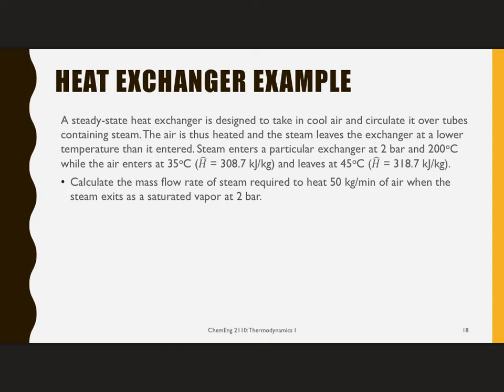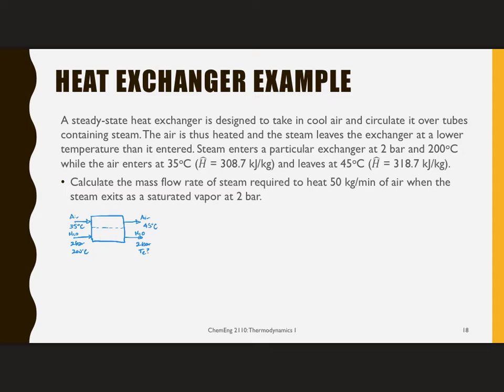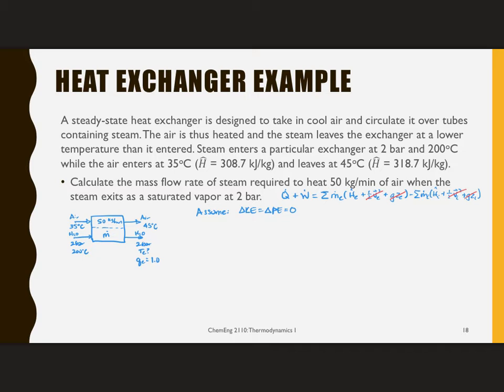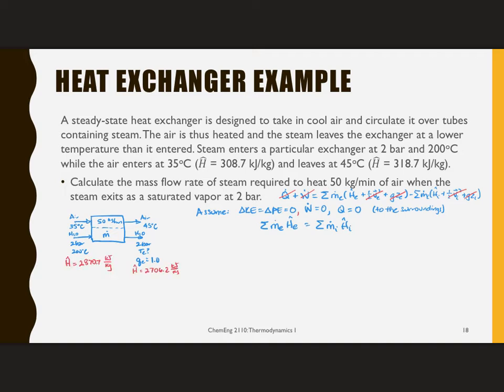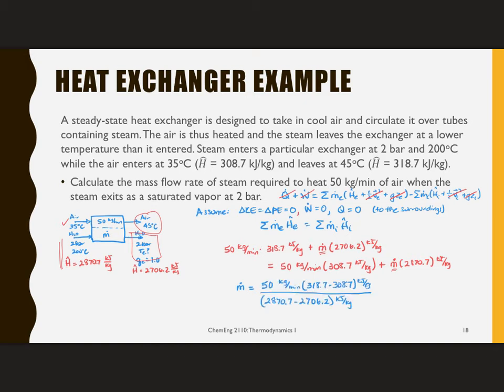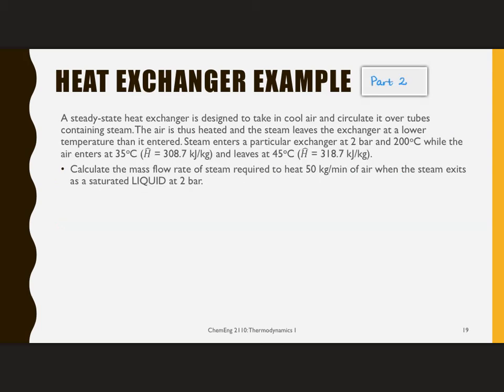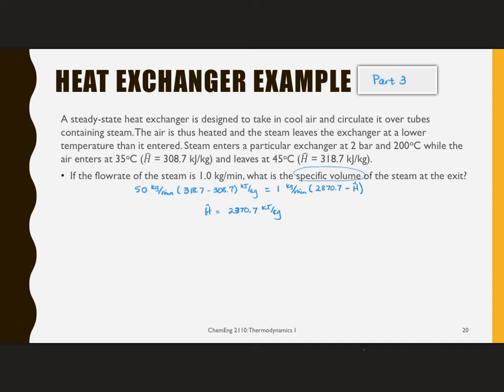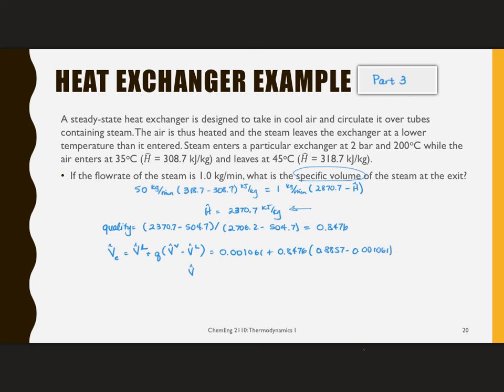ChE 2110 Chapter 3e Heat Exchanger Example